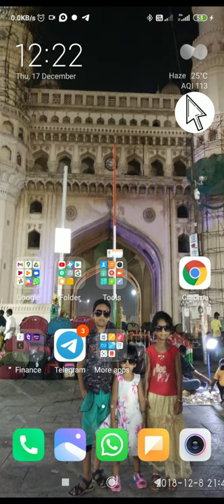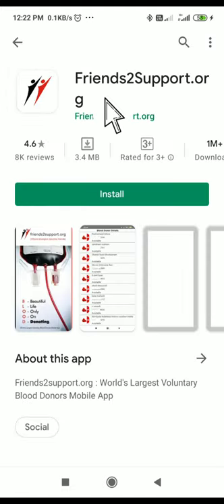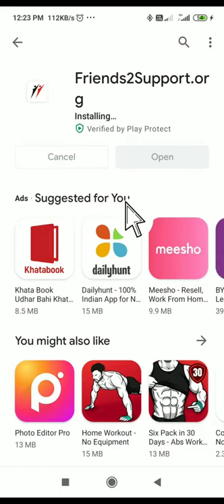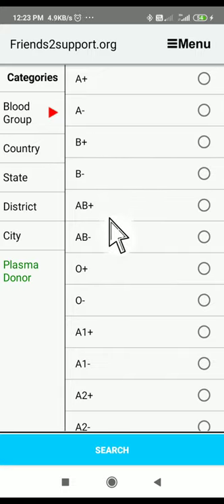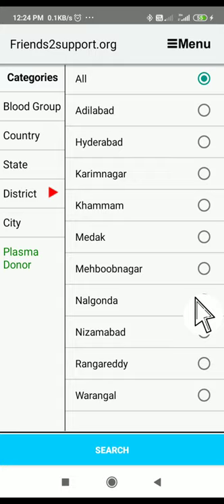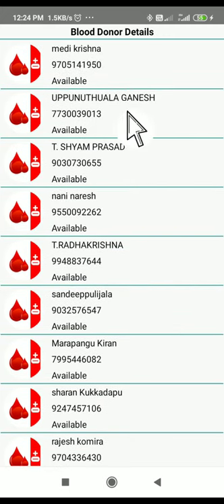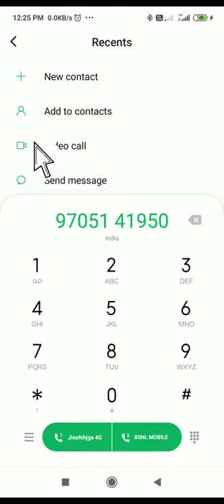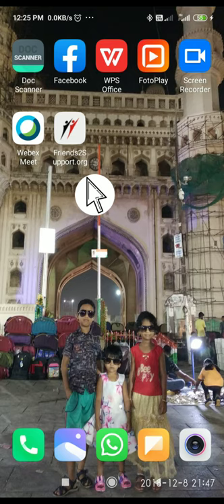BLOOD DONORS APP (friends2support.org app)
Dear friends,